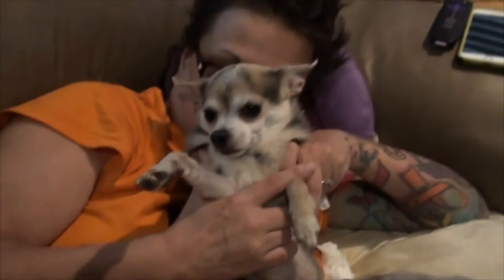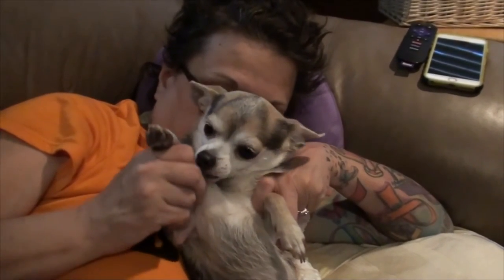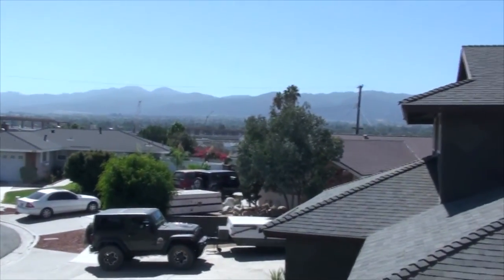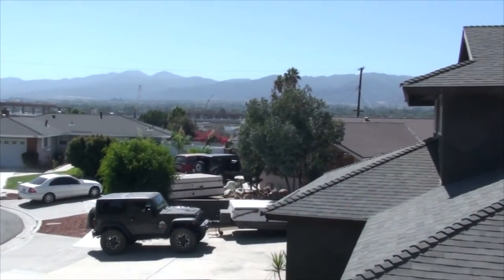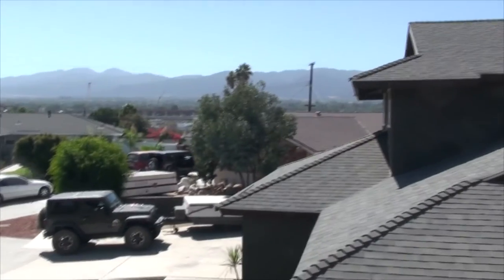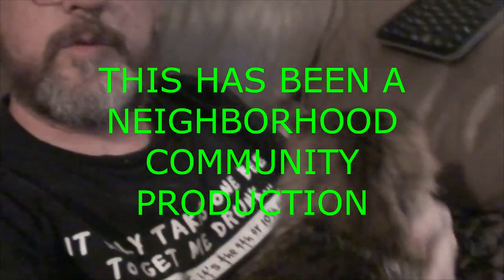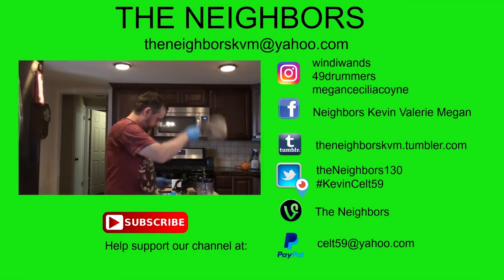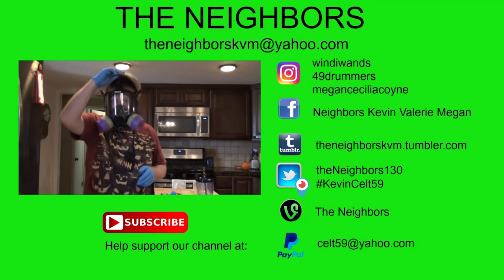WATCHING PAINT DRY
Valerie doesn't seem to be getting any better since getting sick after her Flu shot! Kevin does some prep work for painting the west wing and paints around the edges!

                    Kevin: 49drummers
                    Megan: meganceciliacoyne